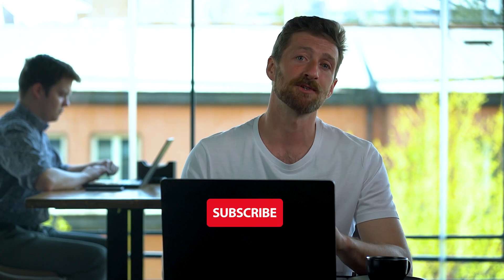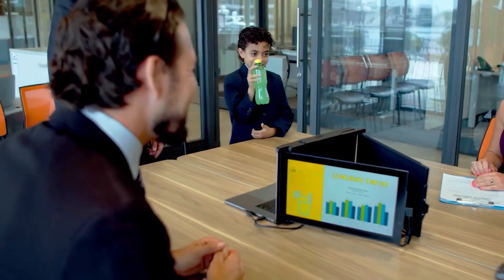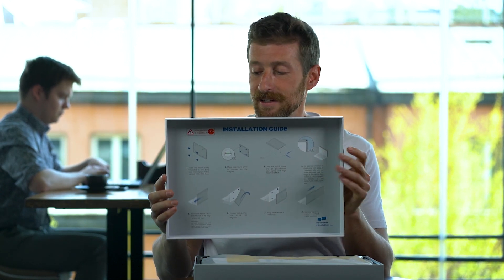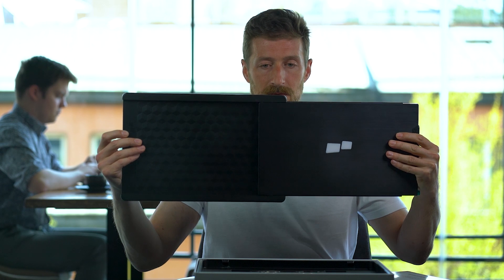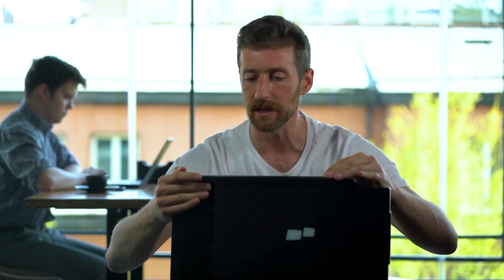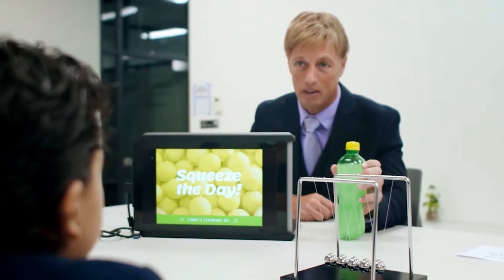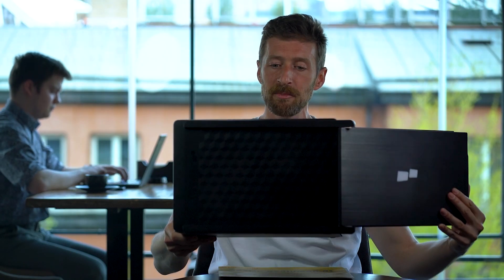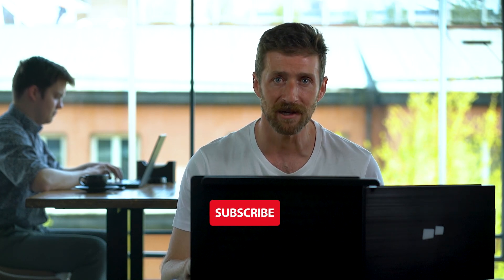TrioMax Screen - Did I triple my productivity time? | Tech I Want Reviews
Does this extra screen actually give you 20-30% more productivity? See if the Trio portable monitor can handle this week’s TIW review.

🎁Win a $500 Amazon Gift Card! It ends the 28th of October

Timecodes
00:00 Intro
00:59 Introduction of Trio
01:40 Unboxing Trio Max
04:04 Attaching Trio Max to the laptop
04:33 Using the Trio Max
04:51 About the driver of the Trio
08:33 Learn about the campaign
09:22 About the team and developers
10:01 Conclusion about the Trio Max

There are many tablets, portable monitors and desktops at your disposal. So why should you even consider the TrioMax?

Trio and the MobilePixels team claim to have the most portable dual and even triple screen solution in the market. Using a magnetic system to attach the Trio to the back of a notebook, it might just live up to this claim.

What else can be done with Trio? Flip backwards for a two-sided viewing experience for when you have presentations, meetings, or watching a movie on different sides of a couch (hurray for personal space).

Will one or two extra screens actually boost your productivity? It might level you up in your gamer ranking. But is it legit?

It’s time to check it out! Time to pull out that screen and get to our Trio portable monitor review!

If you like or don’t like what you see in our review from TrioMax, be sure to check them out for yourself on their website.

Remember:
Backing is not buying. Backing crowdfunding products is investing in someone’s dream - not like going to the supermarket. We do our best to only cover products that we believe will be successful, however, some campaigns fail and pledges are often late. So back smartly, have patience, and enjoy the ride.